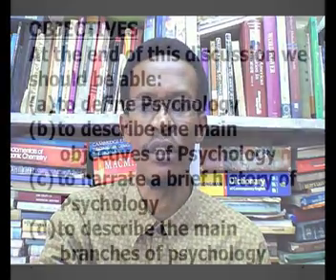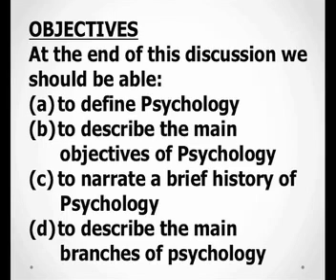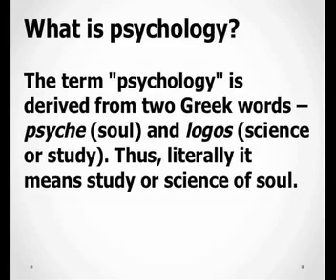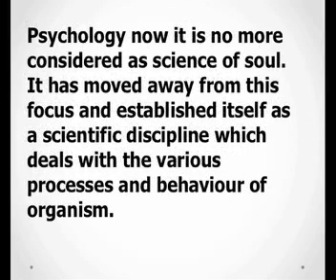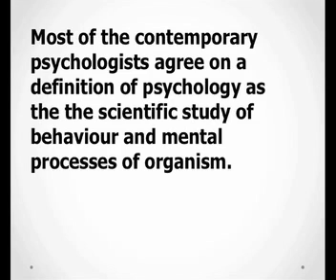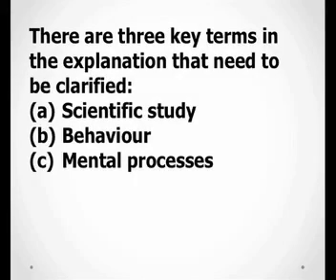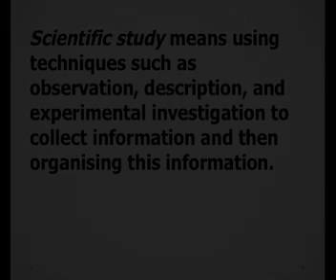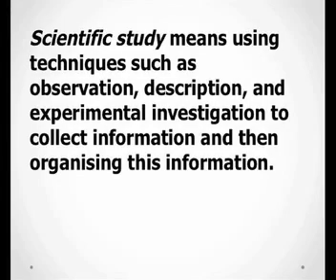PSYCHOLOGY OF EDUCATION AND TEACHING